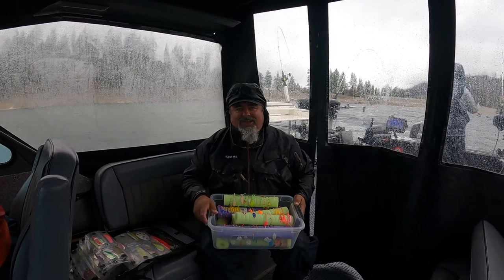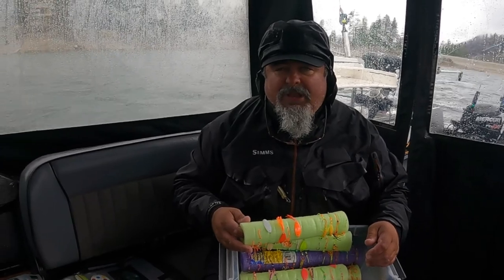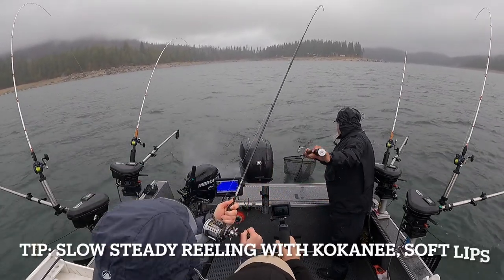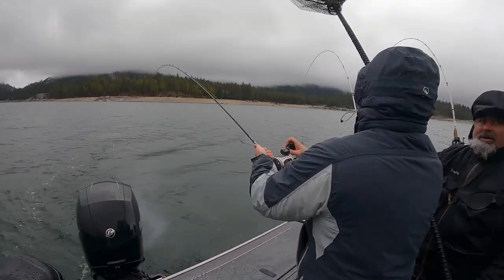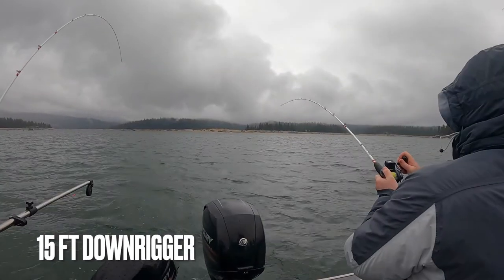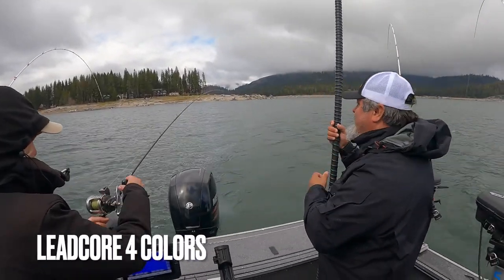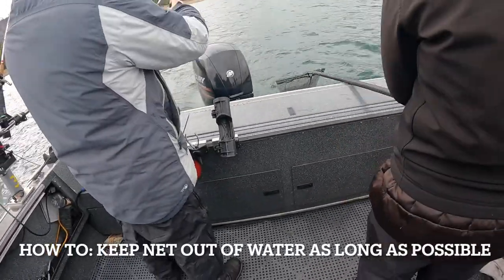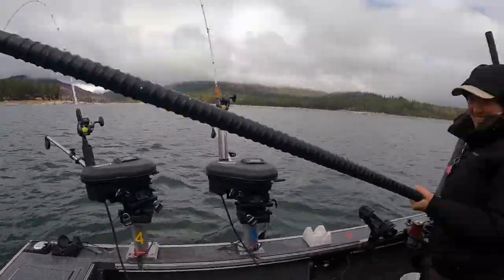Tips and Tricks to Fish Shaver with TNK Tackle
Out on April 16, 2022, in the rain. Find out some of our tricks for catching Kokanee!